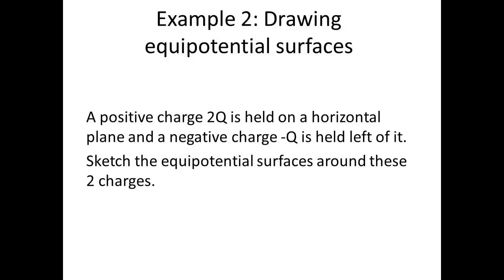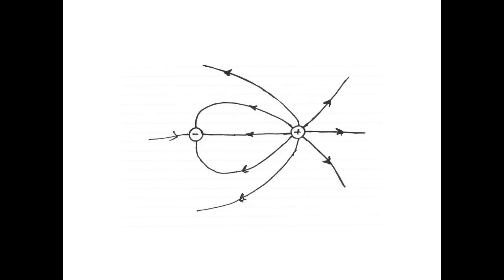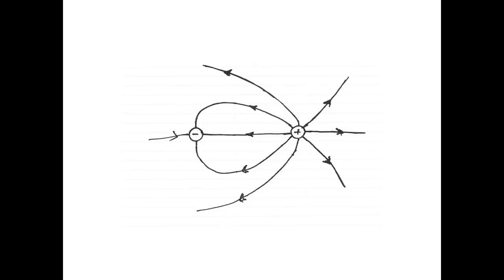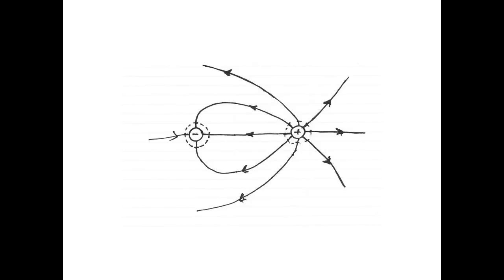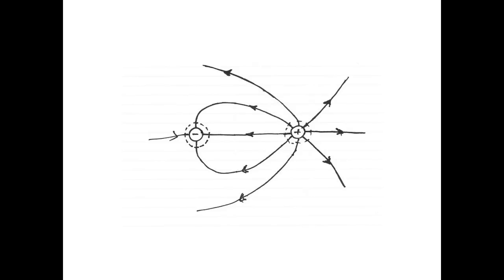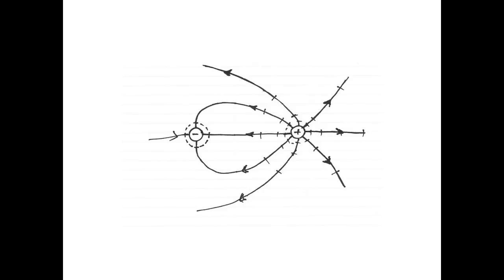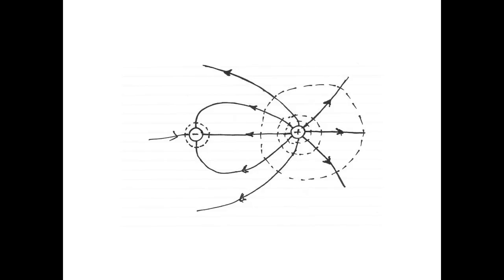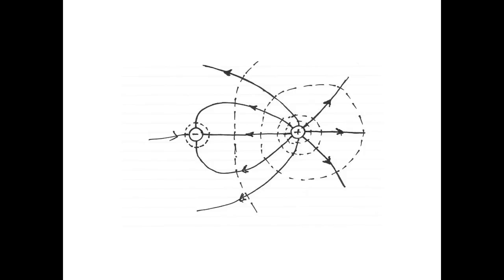Drawing equipotential surfaces example 2